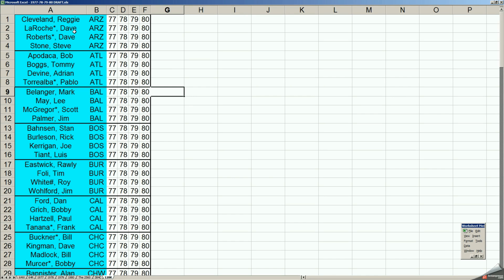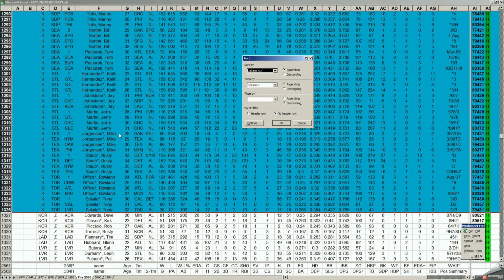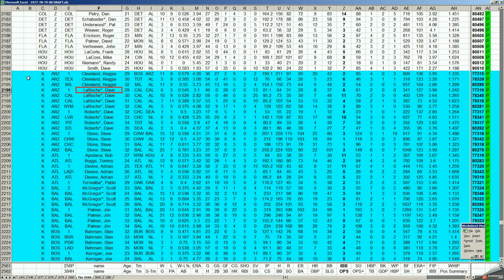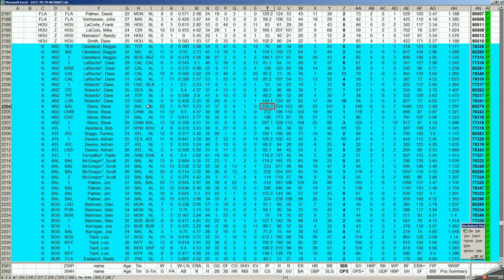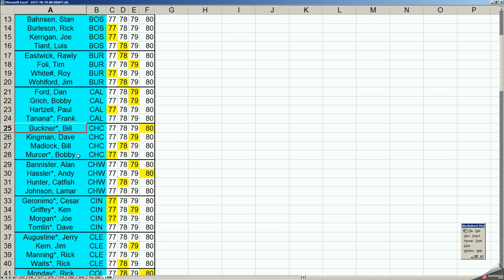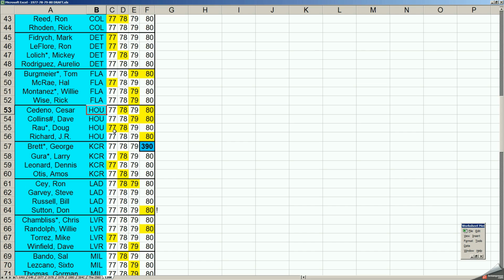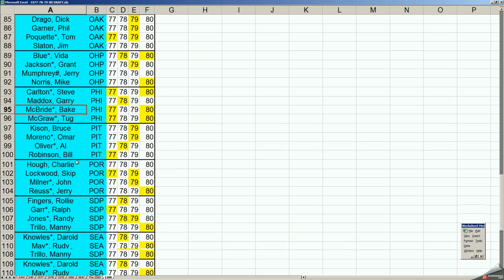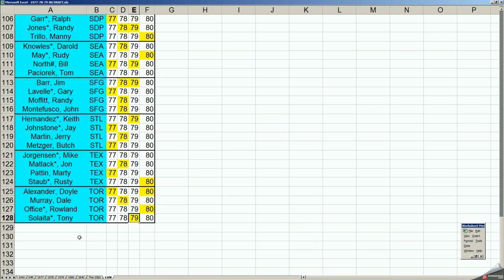Strat-O-Matic Baseball EXCEL Fall League - The 128 Keepers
Here is some draft prep for the 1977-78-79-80 Carryover League.
The 128 Keepers.
The 2021 fall season will be 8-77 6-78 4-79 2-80. adding 2 cards per year/season for as long as i can!